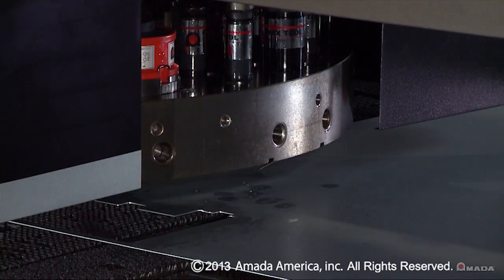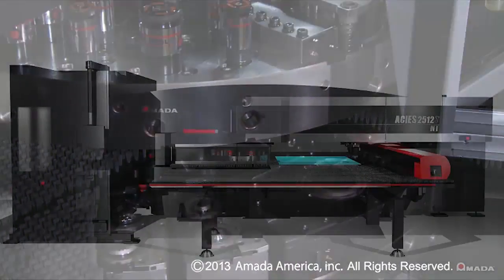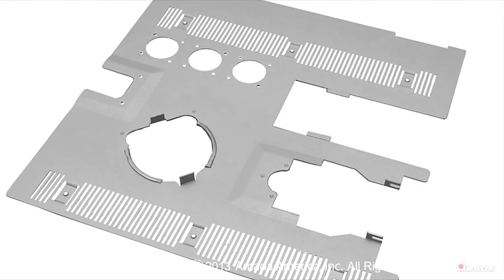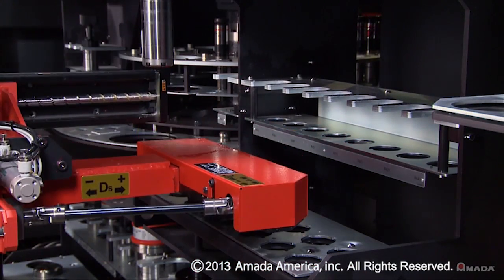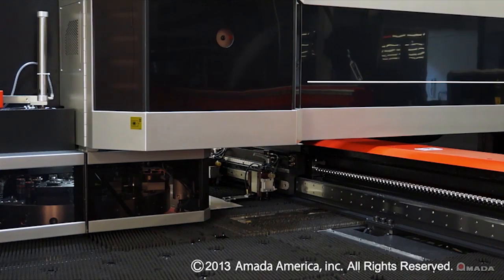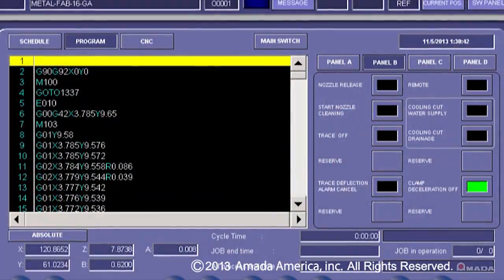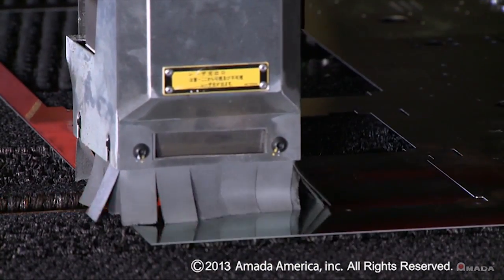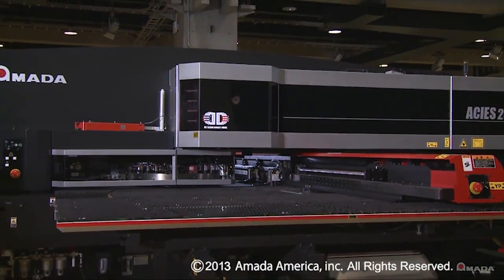●Blanking process integration solutions ACIES Series_E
Turret innovation after 40 years from NCT birth.
Corresponding to various mix, various volume production and 72 hours continuous operation.

“ACIES” which means the ‘Latest’ in Latin is a Full-automatic type solution which can produce processing data quickly even if it is a new product and the minimum lot, reducing setup to a limit and continuous automatic operation.

This solution supports your manufacturing in various mix, various volume production era.

■ Features(1) : ZR turret / Full-flat table
Achieve of high speed and less-scratch processing on bottom side of material.
■ Features(2) : New slug suction device
Efficient slug-up prevention mechanism on all tool stations.
■ Features(3) : ID tooling
Stable high quality processing.
Prevention of tool-set mistake.
■ Features(4) : Free location by non track dead zone type tooling
Possible to produce in Y=0 on inside track.
■ Features(5) : MPT tapping unit
Automatic exchange of 7 kinds tapping tool corresponding to M2.5-M8.
■ Features(6) : Energy saving mode
Power controlled during idling time. Drastic reduction of power consumption.